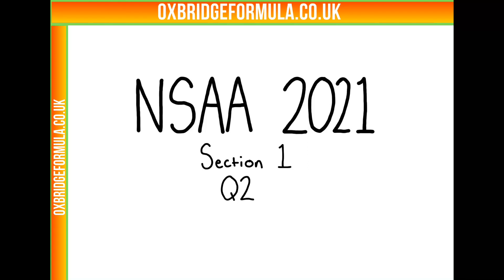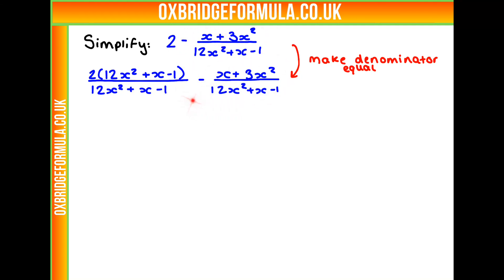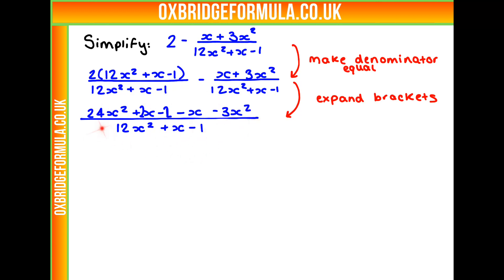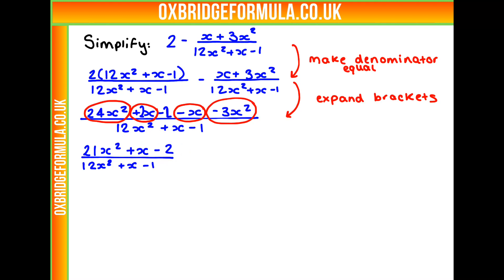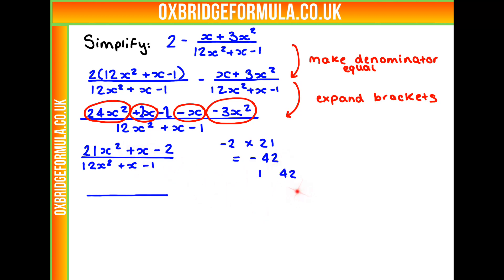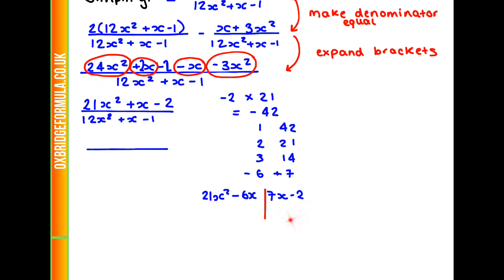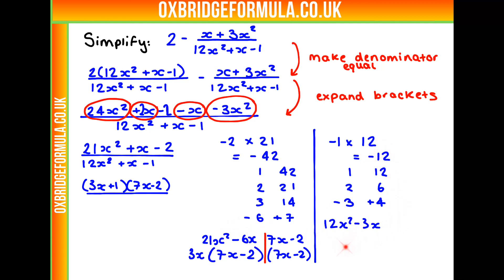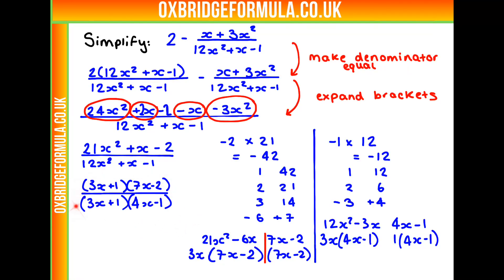NSAA 2021 Section 1 - Q02 (Maths) - Simplification.mov - Worked Solution